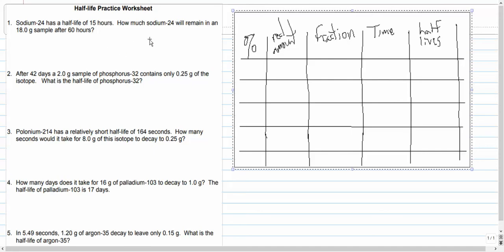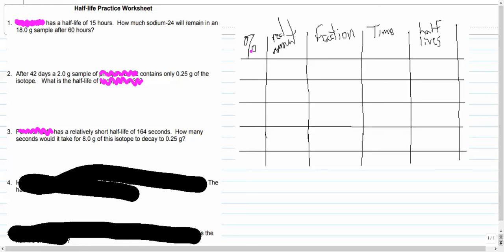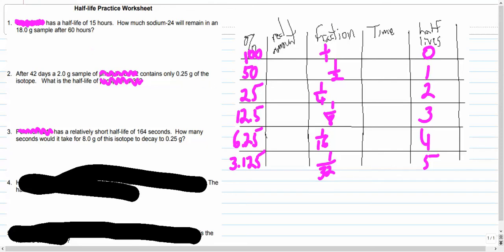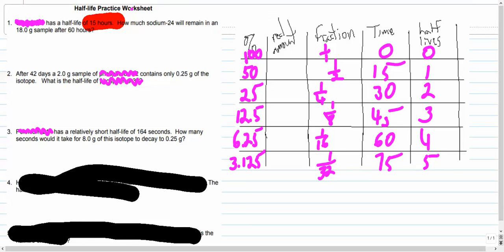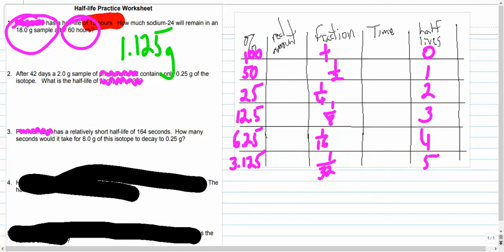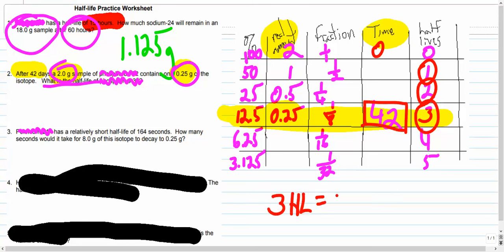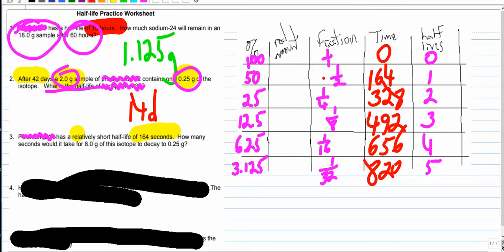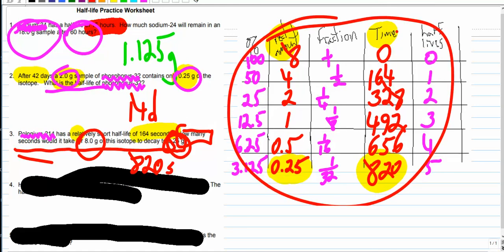Solve Half Life Problems With a Table